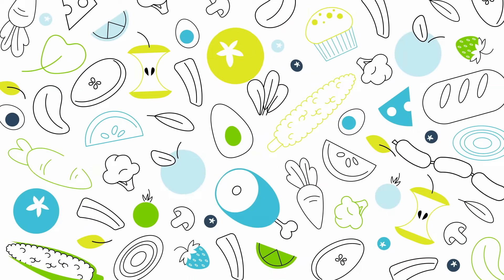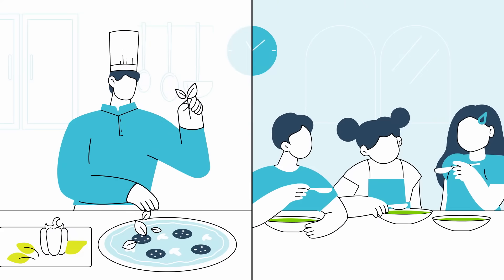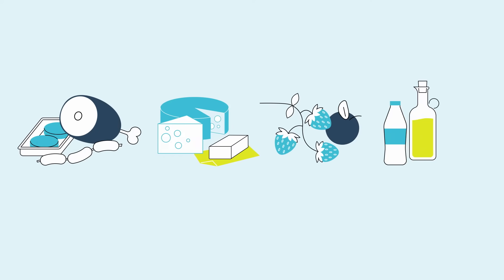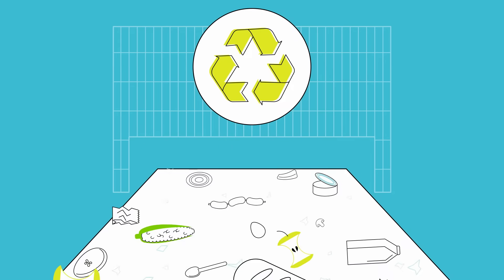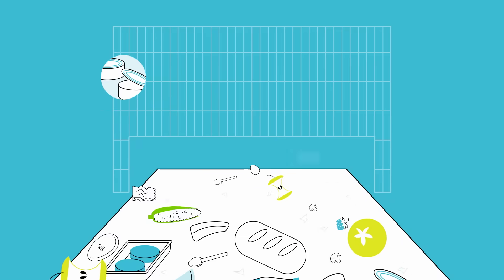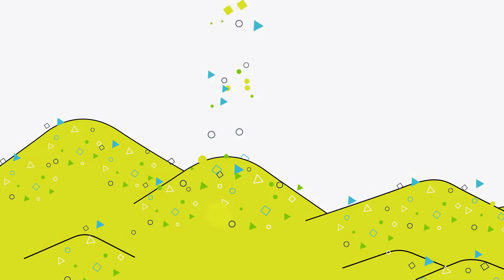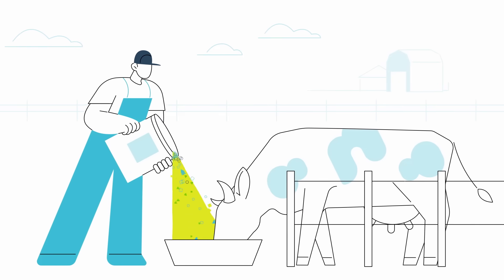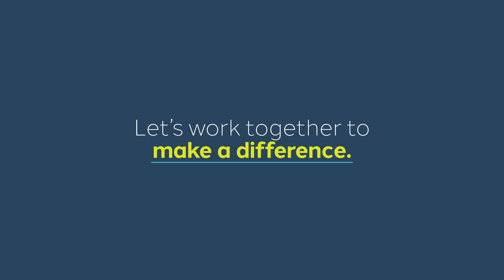Denali's Food Waste Recycling: How it works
Denali works with businesses across the food supply chain to recycle food that cannot be sold or donated. One way we do this is through depackaging, a service that efficiently separates plastic, cardboard and other packaging materials from their organic contents. The clean stream of food that results can then be used to make compost, energy, and even soil that is sold back to consumer at the same participating businesses.

To learn more about Denali and its food waste solutions,